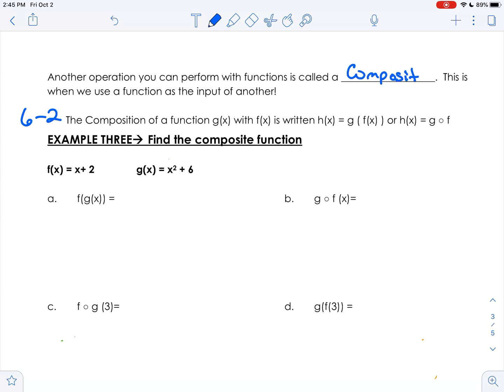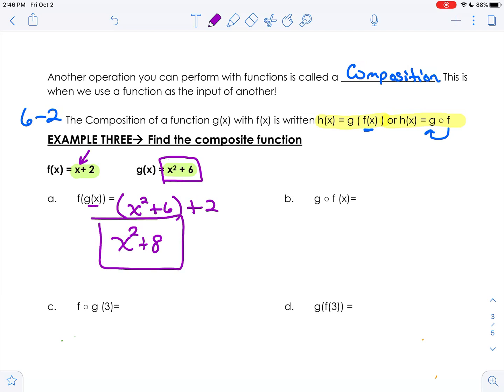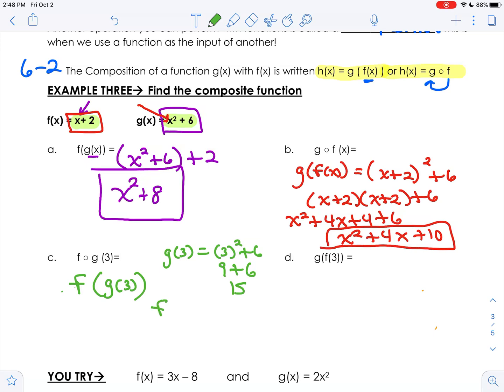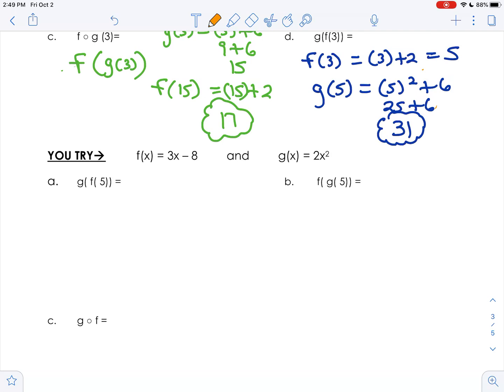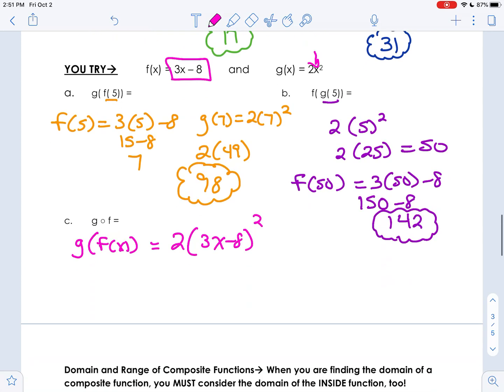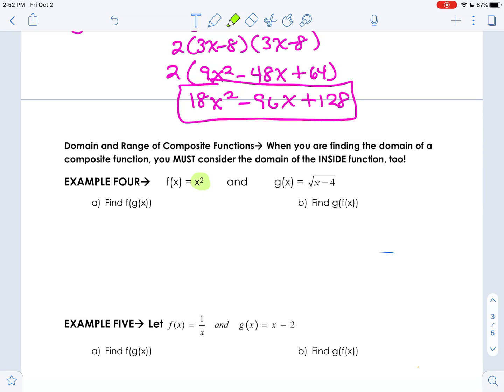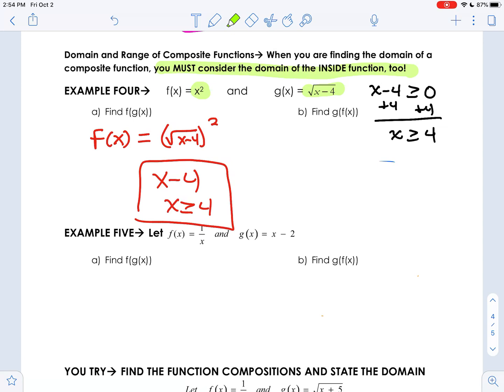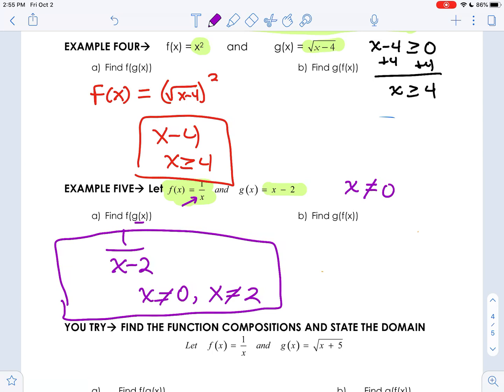Honors Geometry Lesson 6-2